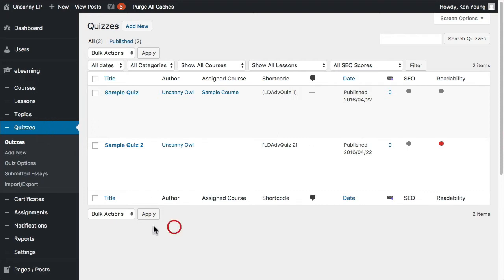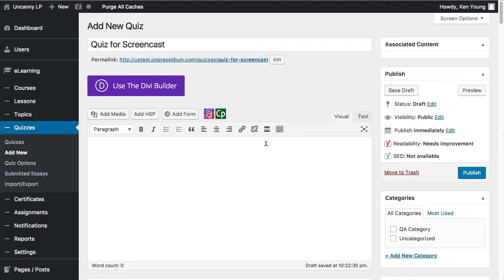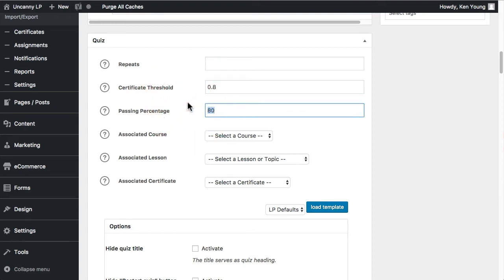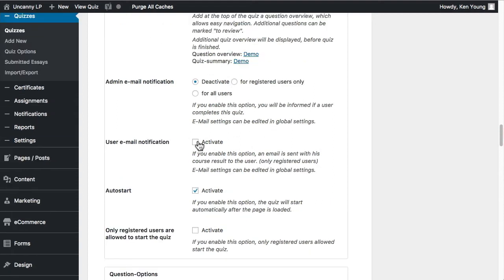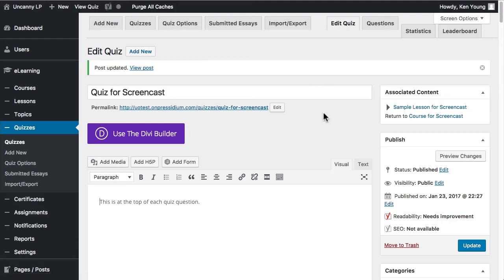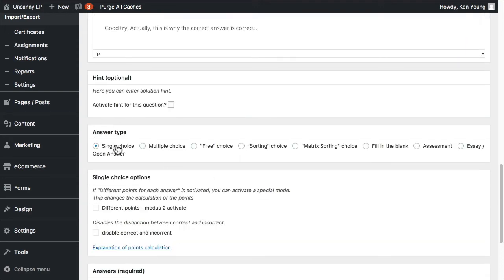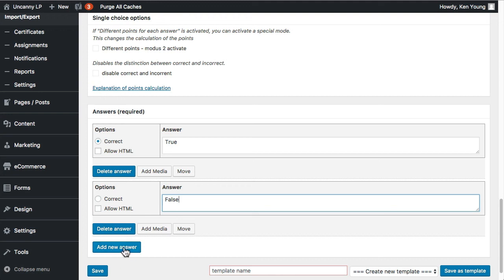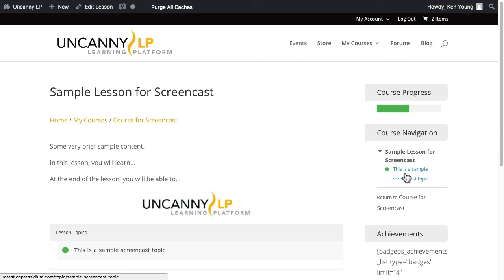Uncanny LP: Create Your First Quiz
Create your first LearnDash Quiz with Uncanny LP to support easy assessment on your WordPress LMS platform.